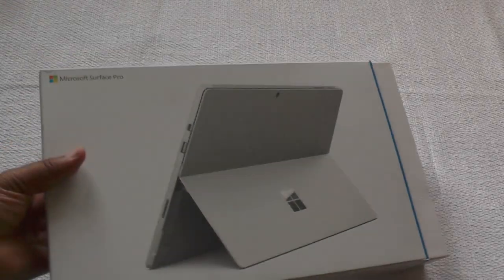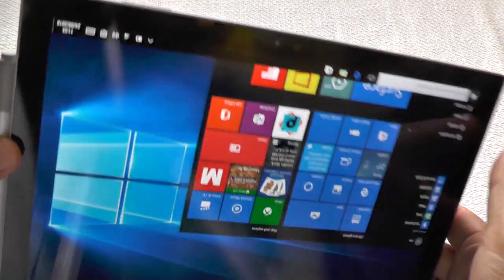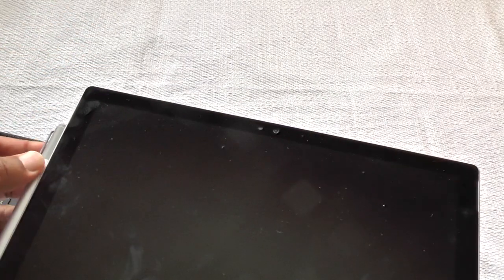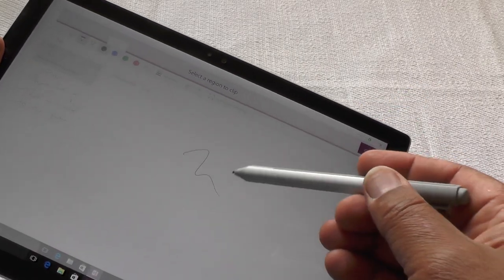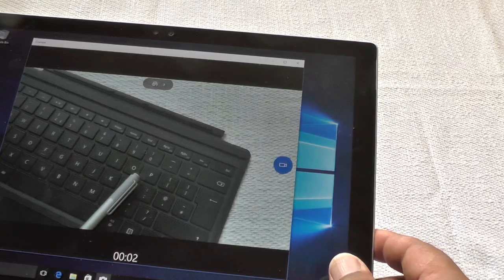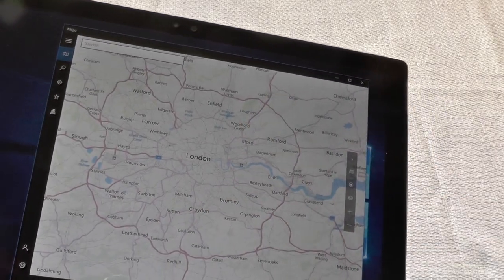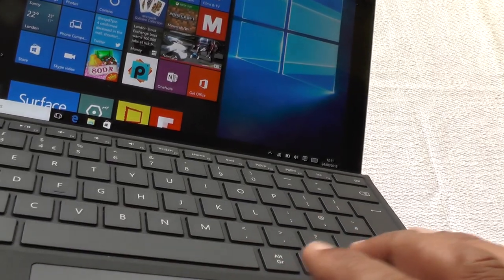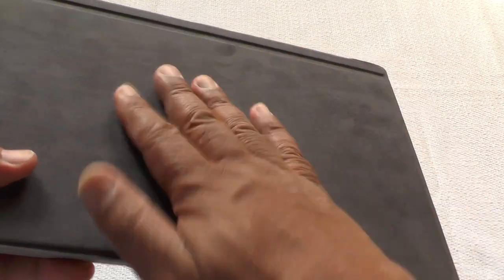Microsoft Surface Pro 4 Tablet - super sleek tablet laptop hybrid is cool [Review]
Microsoft Surface Pro 4. . The Microsoft Surface Pro 4 is proof that a Windows 10 based tablet computer can not only hold its own against the best of the rest out there, including Apple and Samsung, but also beat them in crucial aspects.

The performance specs of an i5 Core processor, coupled with the fast SSD really make for a serious workhorse, and as we've mentioned, the keyboard is an absolute delight. In fact the only thing which may hold it back is the weight. At 800 gms, it's not a lightweight, and carrying it in the hand for extended periods could get tiring, but that's the price you pay for this kind of performance and specification we guess.

Price: £798 as tested.